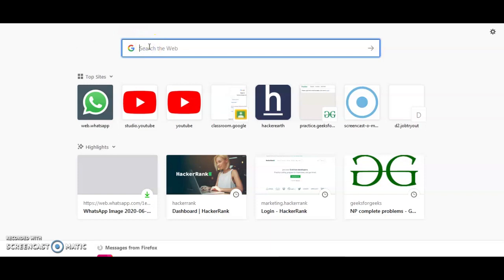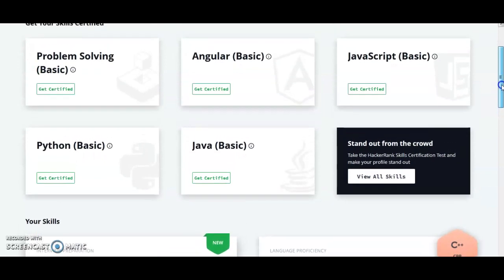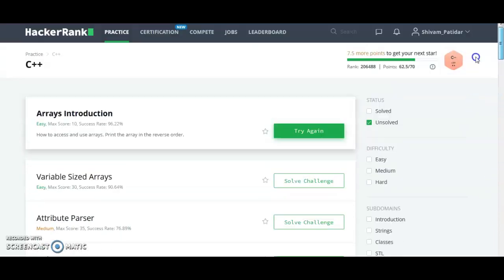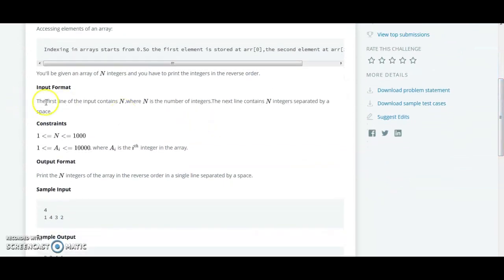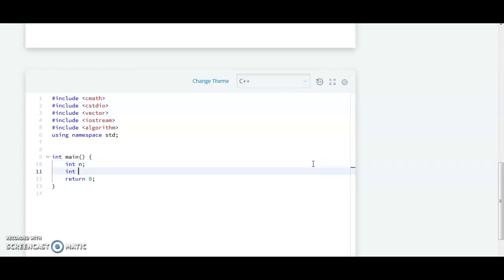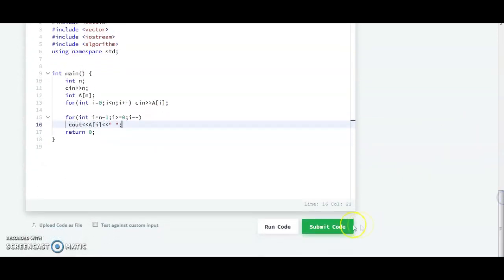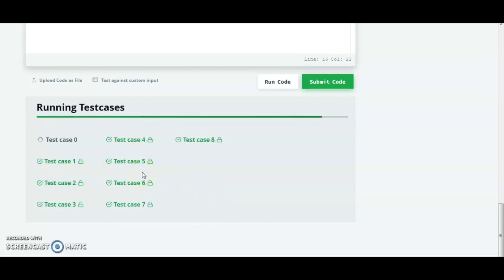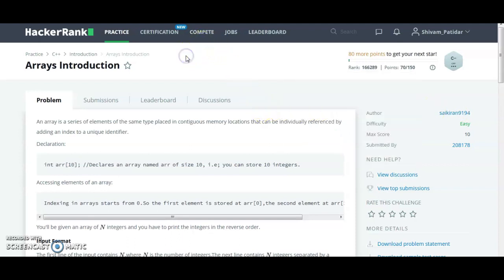How to Start Competitive Programming for Beginners (Part - 2) | Hacker Rank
To kese hai aap log.
Hello frnds currently i am pursuing Mtech (CSE) from NIT Jalandhar and i have qualified GATE 2018 , 2019 & 2020.
Here, i am uploading coding videos with implementations on code block and with their Algorithms. Also am trying to make u smile with little fun in videos.
Main intention to upload these videos is to make easy implementation and to optimize the code. Because we know algorithms but at the time of implementation we do some errors and stop coding.